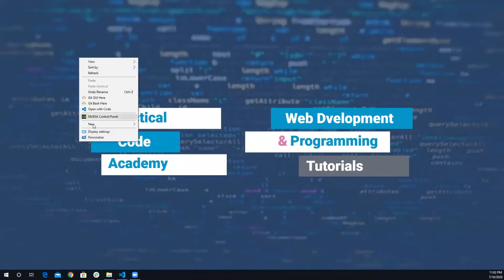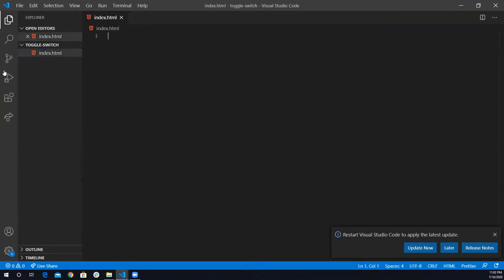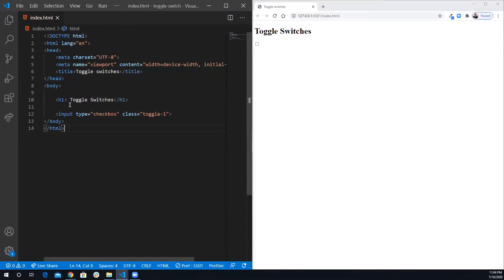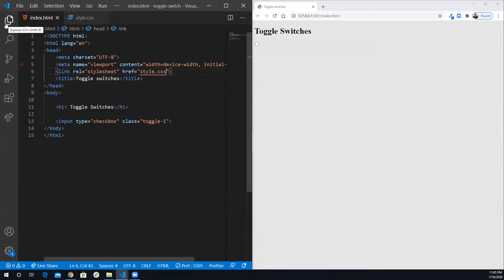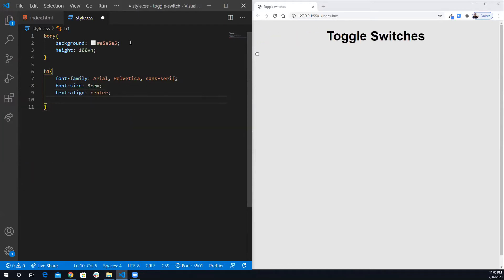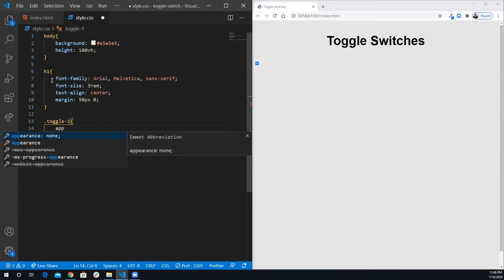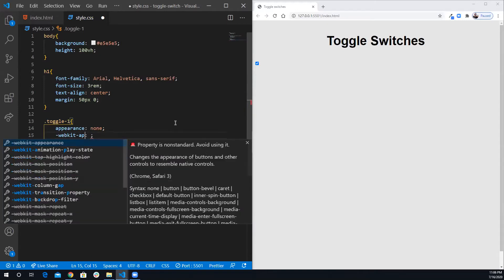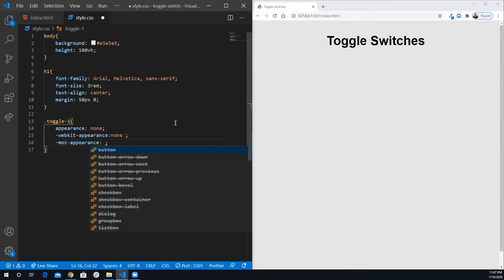Create a Custom Toggle Switch Using Just Html and CSS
In this video I will show you how to create a toggle switch using only HTML & CSS